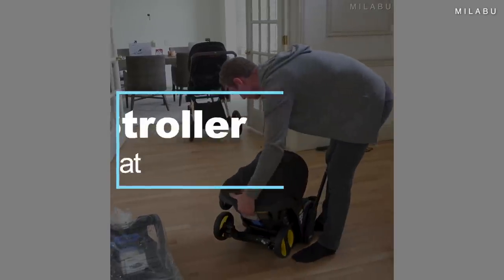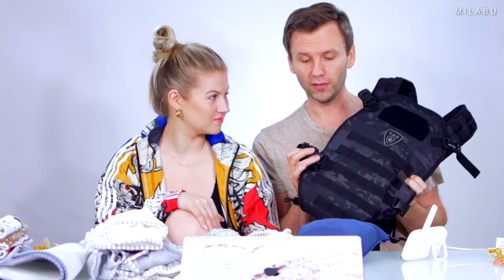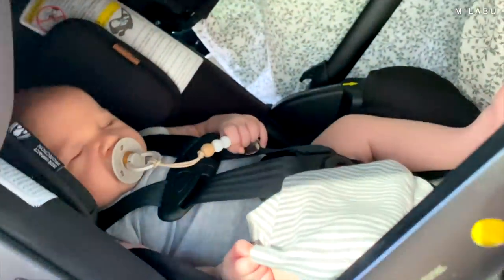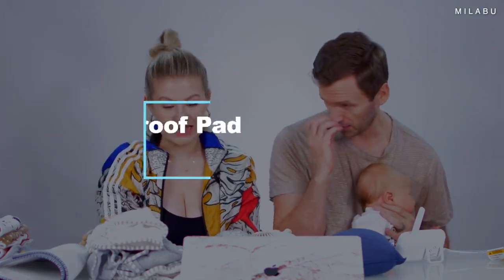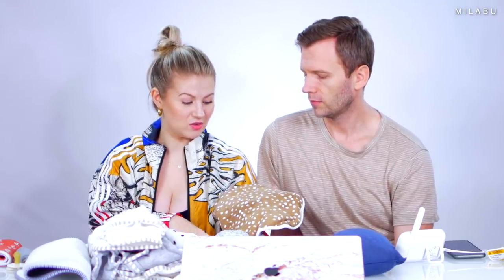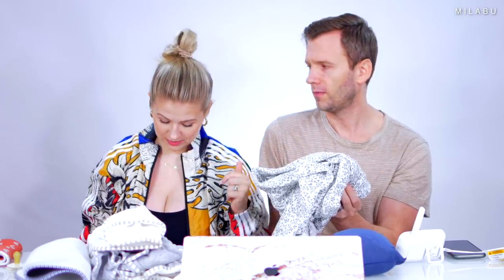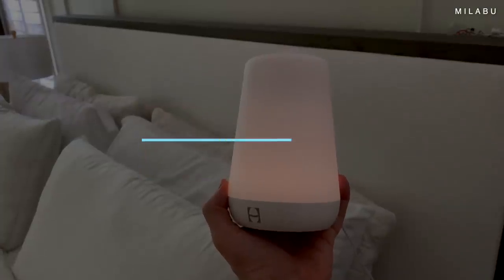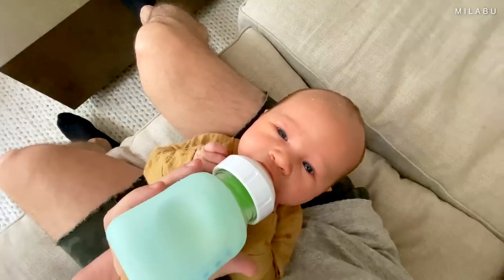NEWBORN Products We LOVE and USE!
So we have being trying a lot of newborn products and a lot of variations of the products. We wanted to figure out and share some of our favorite newborn products and essentials that actually work and are helpful in our everyday life. These are the products and essentials that we use on a daily basis. Please let us know some of your favorite baby products that you use, I'm sure everyone reading would love to know. :)

Products Used/Mentioned:

Car Seat & Stroller (Doona & Cybex)
*Amazon (Doona)

Baby Carriers (Tactical Baby Gear & Solly Baby Wrap) *Amazon (Tactial Baby Gear)

Pacifiers (Mushie)
*Amazon (BIBS)

Pacifier Clips (Ryan & Rose)*Amazon

Waterproof Pad (BlueSnail)

Stroller Fan

Burp Cloths (Copper Pearl, Bebe Au Lait, Burt’s Bees)
*Amazon (Copper Pearl)
*Amazon (Bebe Au Lait) (Burt’s Bees)

Bibs (Bebe Au Lait)

*Amazon (Love to Dream)

Sound Machine (Hatch)

*Baby Monitor (Infant Optics)

Baby Bottles (Dr. Brown’s Glass)
*Amazon (Bottles)
*Amazon (Glass Cover)

Baby Bottle Warmer (Philips) *Amazon

XO,
Milabu

Love, Milabu